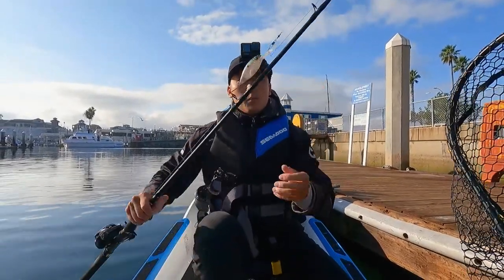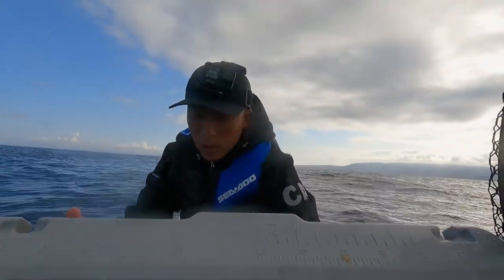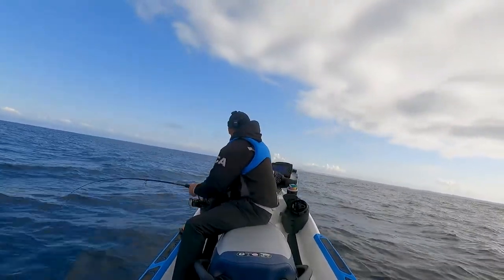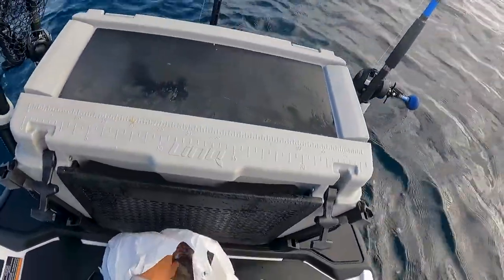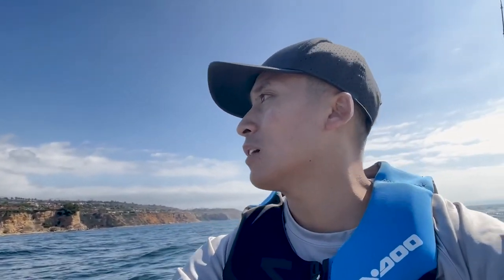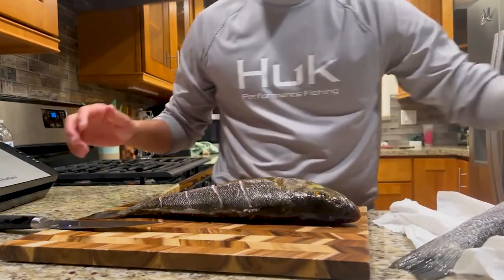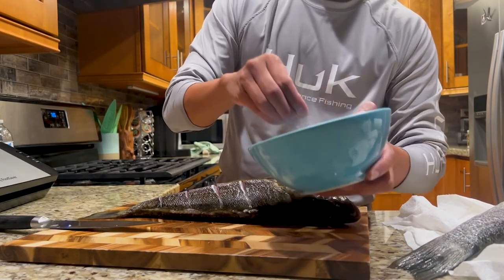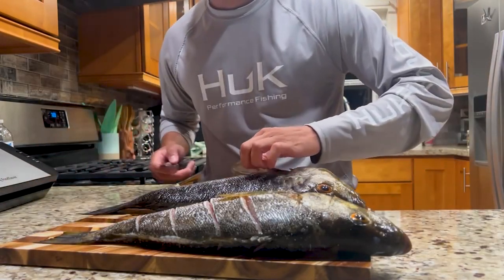Fishing Calicos and Rock Fish at Palos Verdes!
Fishing off the Seadoo Fish Pro at Palos Verdes kelp forest, and went rock fishing 6 miles off Redondo Beach King Harbor.

Here is the lure I used for most of the fish caught on the troll: